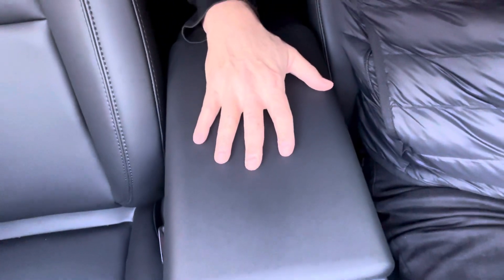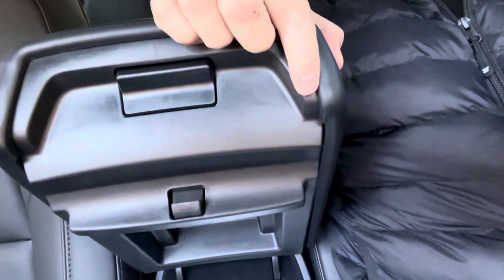My Favorite Tesla Accessory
I recently purchased a 2023 Tesla model, 3 Rear Wheel Dr. and found that I needed a few things to really make the car comfortable. I will be including Links to Amazon from the three things that I first purchase to make my model three more habitable. First thing I could tell the armrest was going to get destroyed so I got a spigen armrest cover for it that has the look and feel of original equipment from the manufacturer. The second thing was I got a tray for the center consul because it’s just a big hole. Lastly, I didn’t like the sun on me all the time so I got a sunshade which makes Experience in the cabin much more pleasurable, especially in Arizona.

Arm Rest

Sun Shade